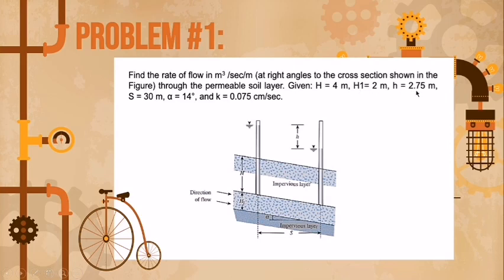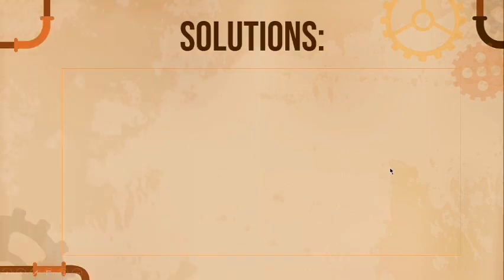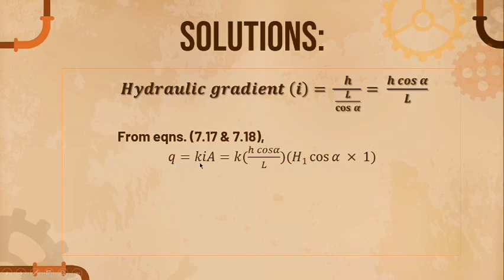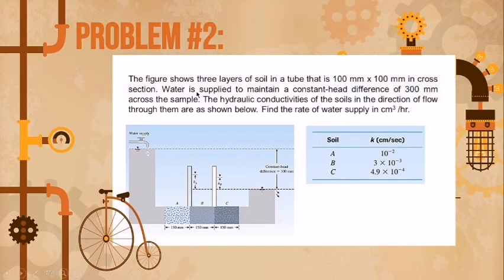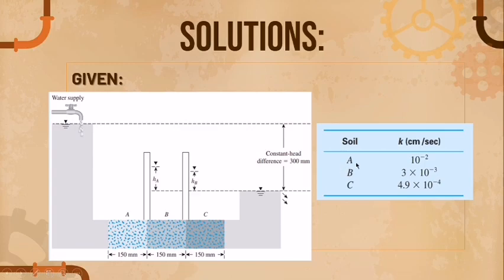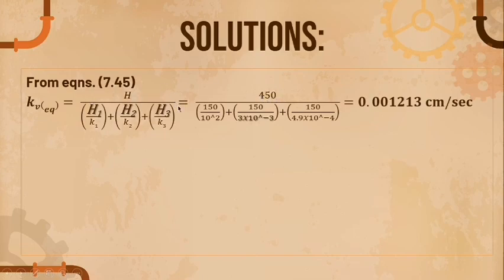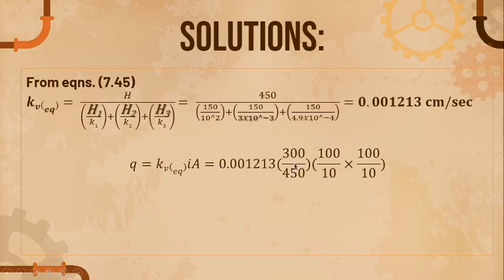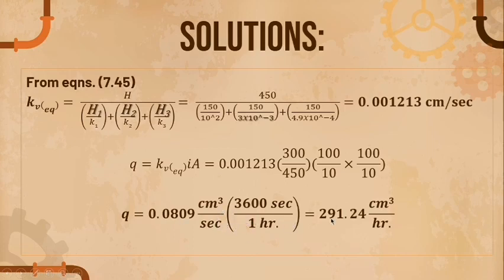SOIL PERMEABILITY AND SEEPAGE